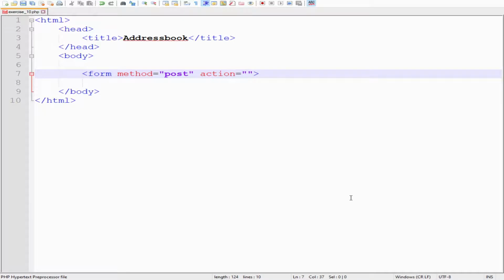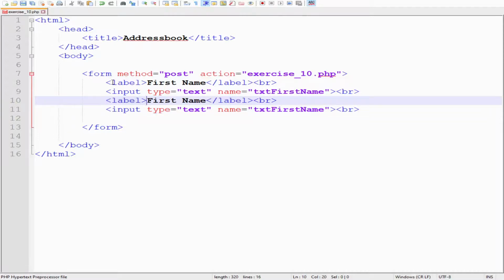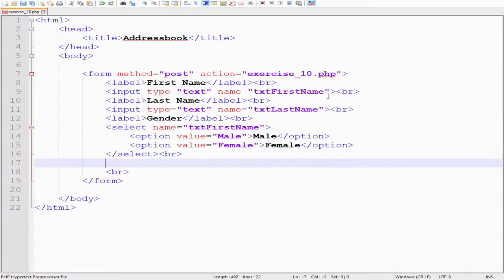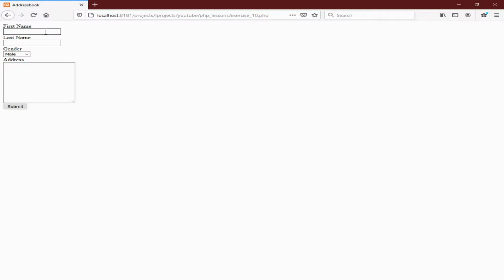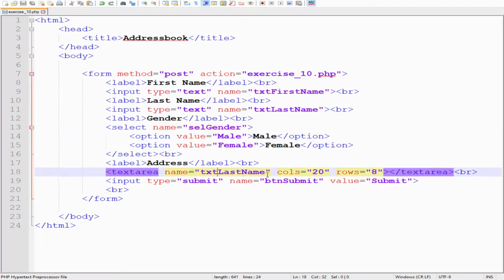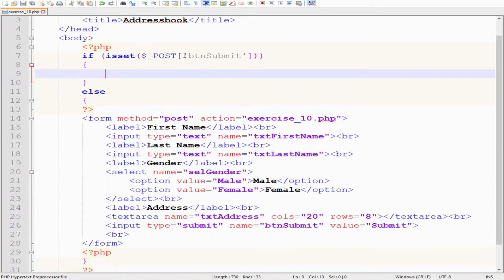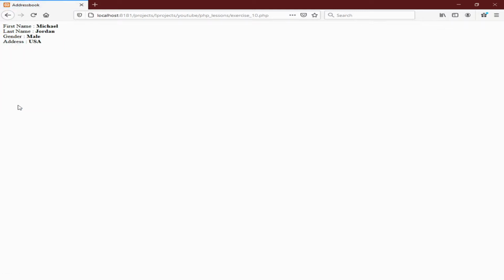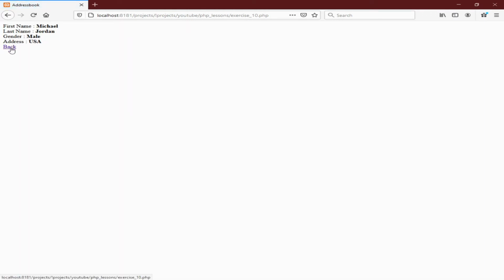PHP INTRODUCTION TO HTML FORMS PART 2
So this is part 2 of our discussion on HTML forms in this tutorials, we will be covering multiple forms. we will be using the following forms textbox, select and textarea to get input from the user and output it on the same page. we will also be creating a simple back page so that users can still go back after the user have entered the necessary details.

You can click below if you want to go back to our previous tutorials on PHP HTML forms.